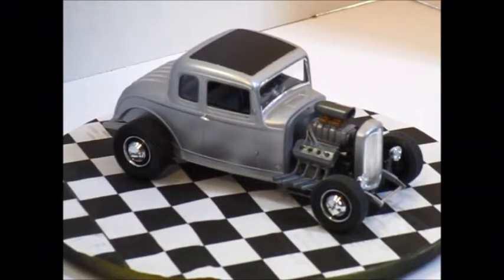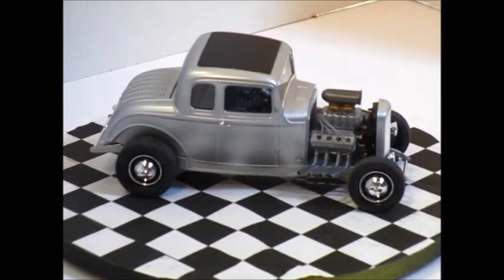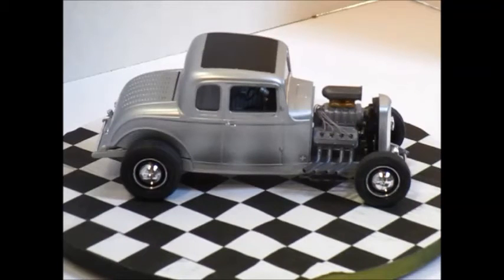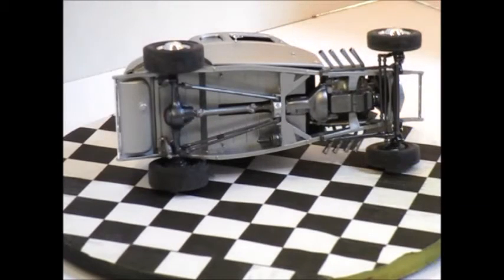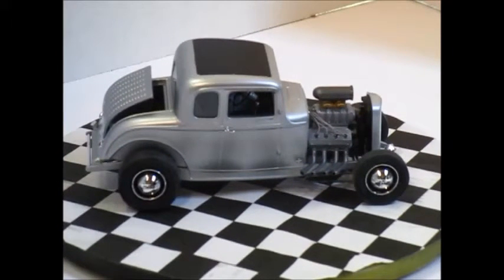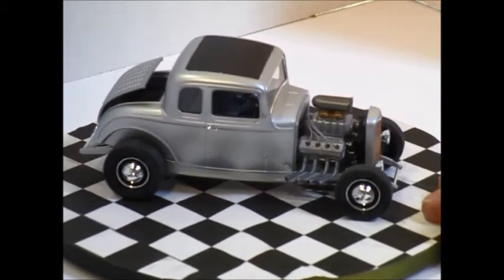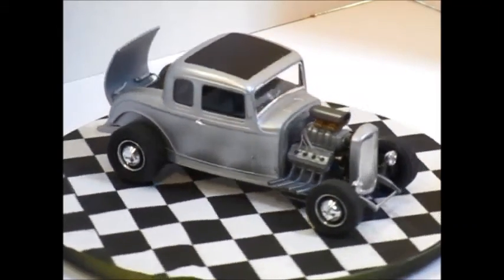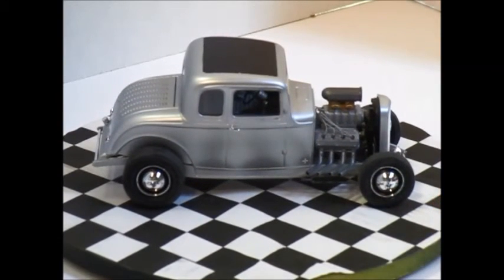'32 Ford Highboy Final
Final of the 1932 Ford Highboy